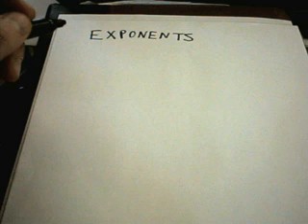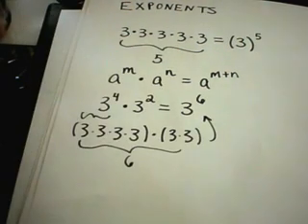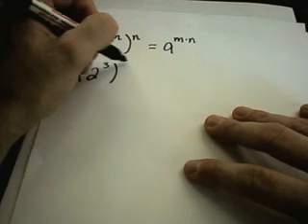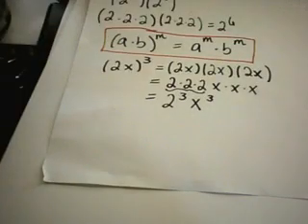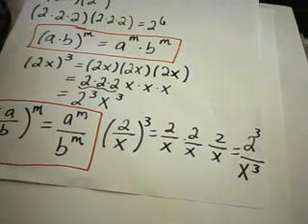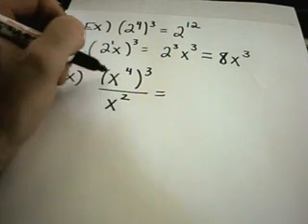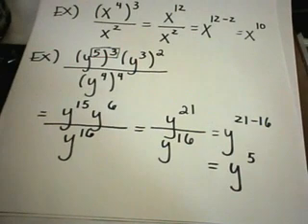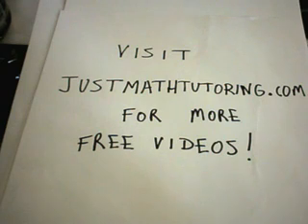Basic Exponent Properties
I try to illustrate the rules with a few examples. These are fundamental algebra rules that one will use over and over!